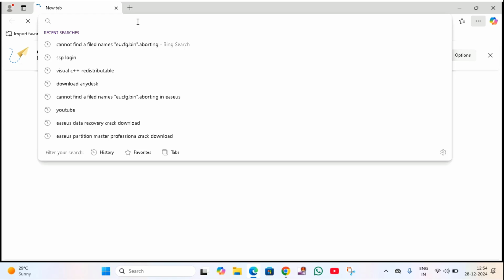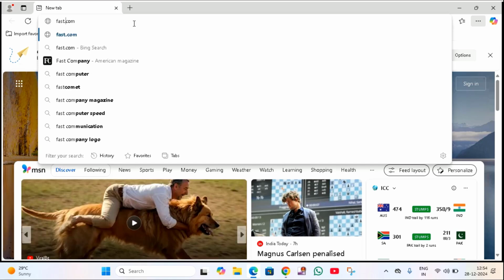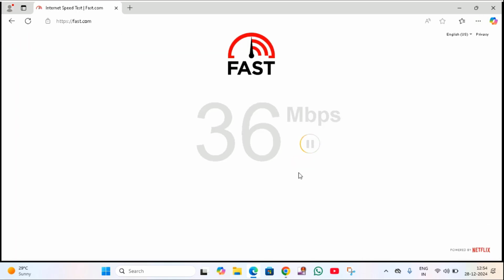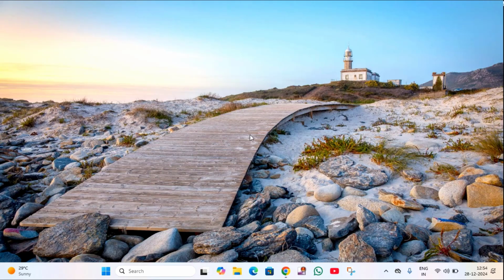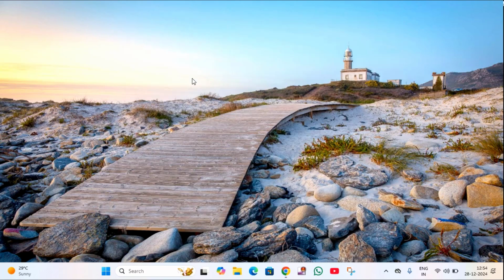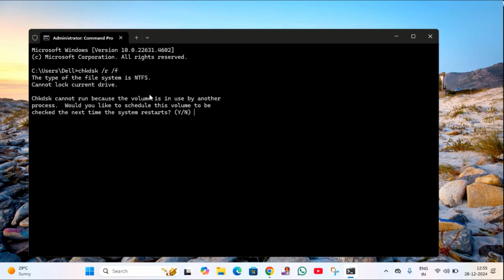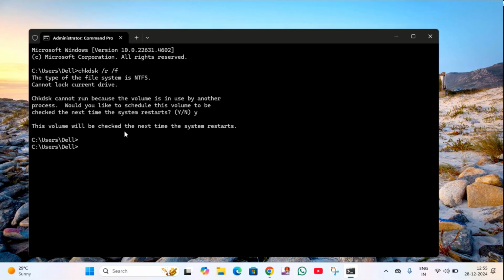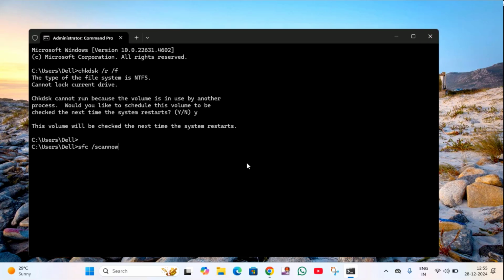How to Fix “The request failed due to fatal device hardware error” on Windows 11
How to Fix “The request failed due to fatal device hardware error” on Windows 11 | Fatal Device Error | Windows 10/11